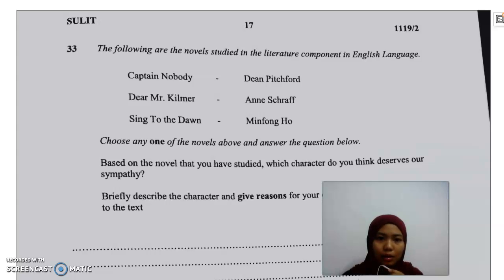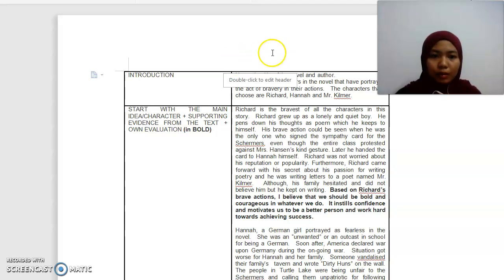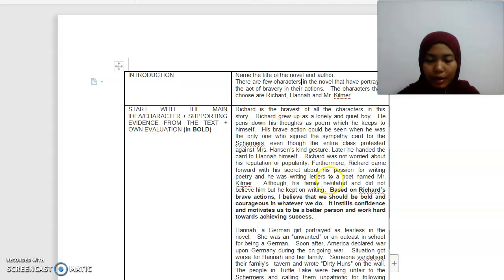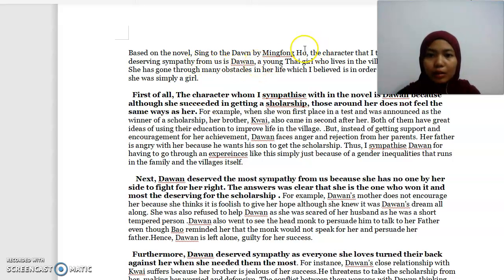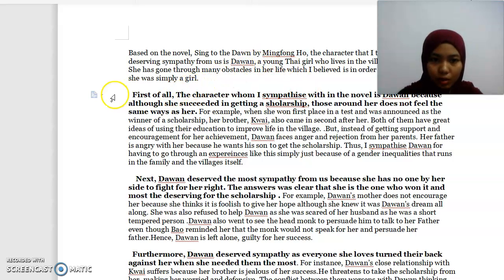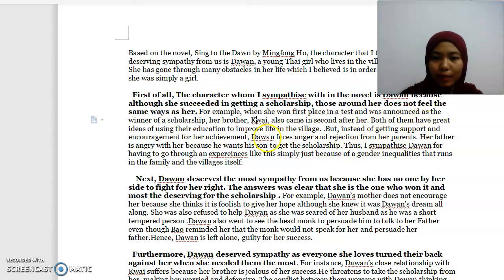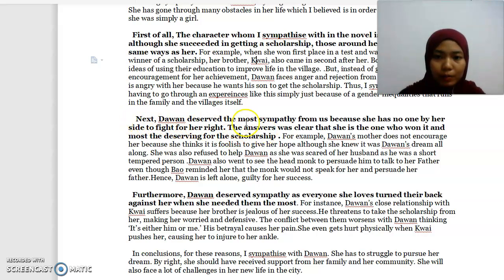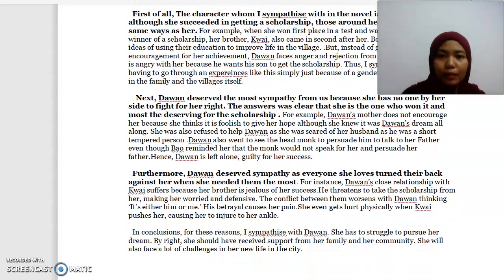How to answer the Section D novel question